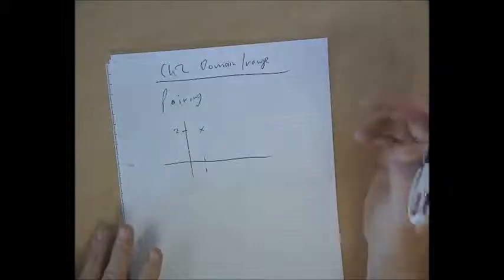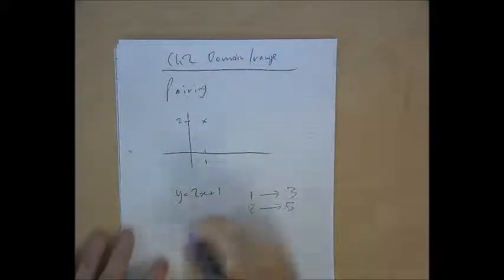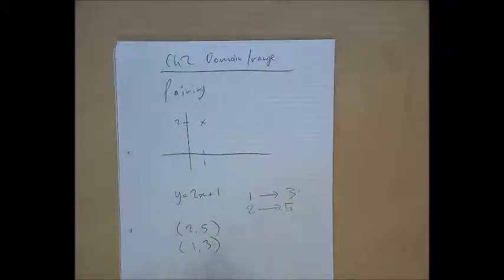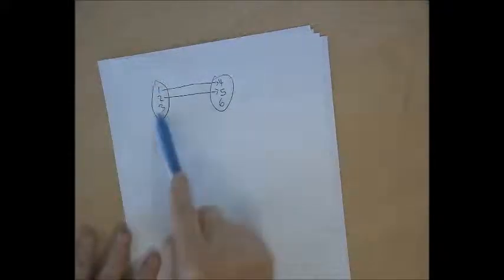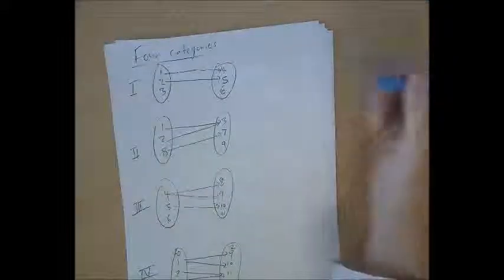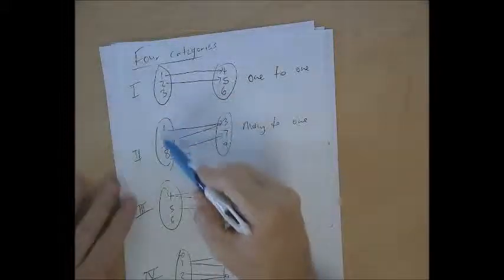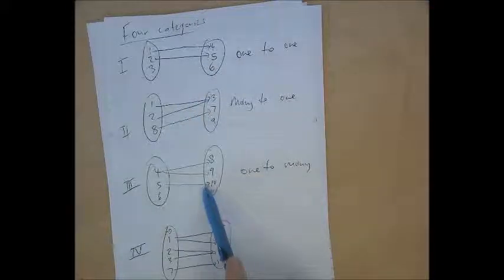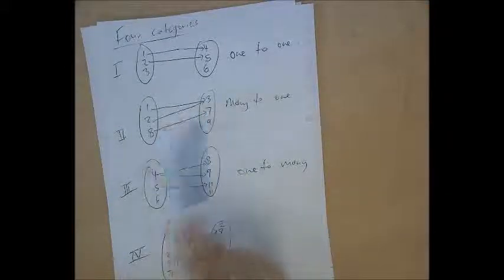Domain and Range Part 1